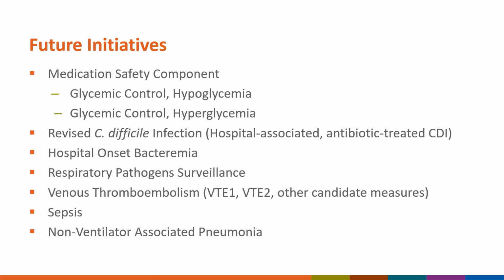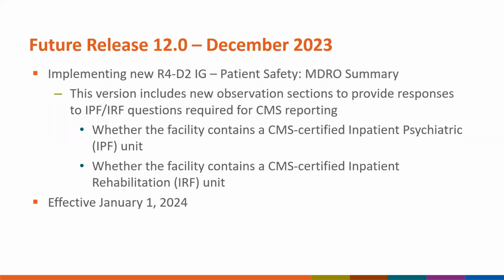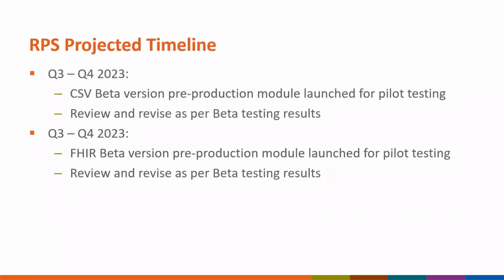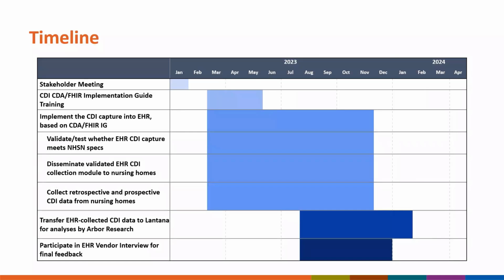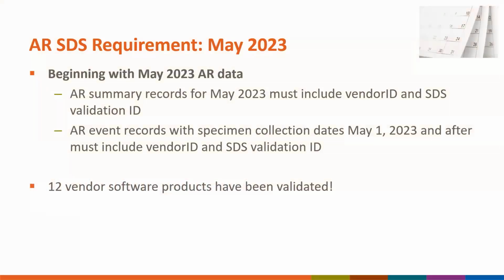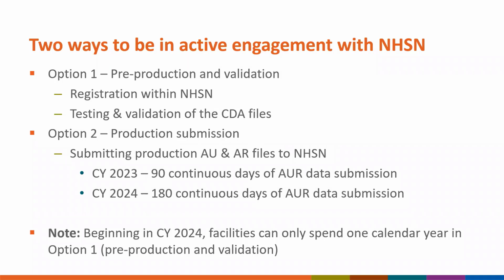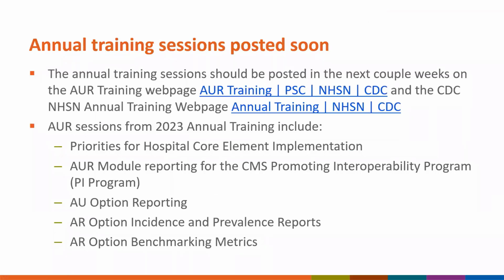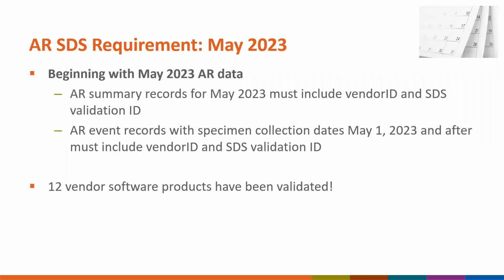NHSN Vendor Webinar – April 2023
This webinar contains a review of changes for the NHSN releases occurring in 2023 that will impact vendors.